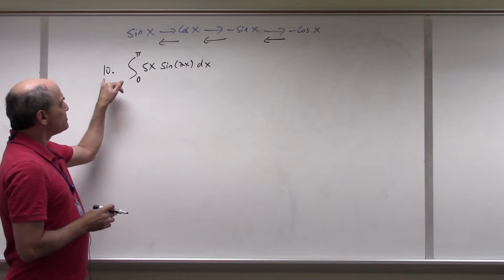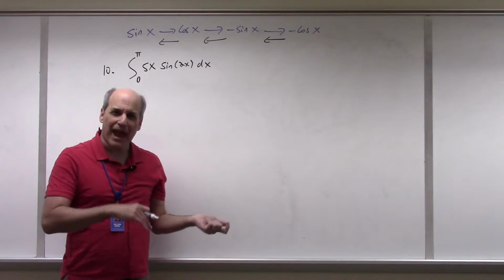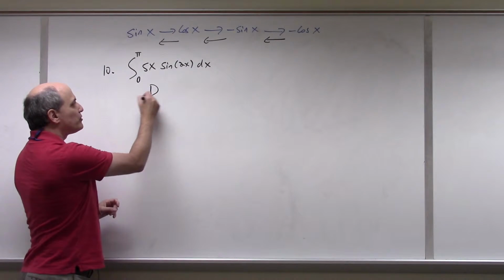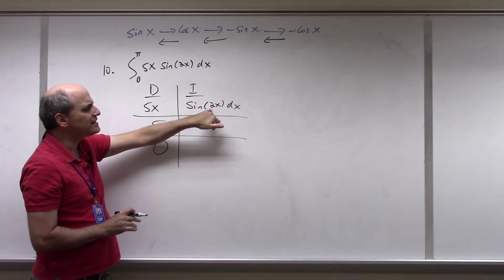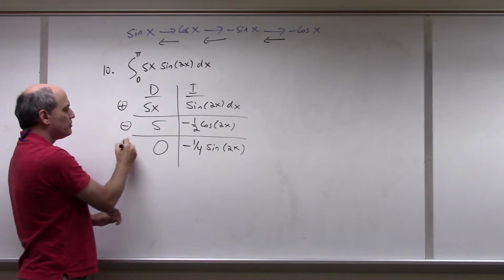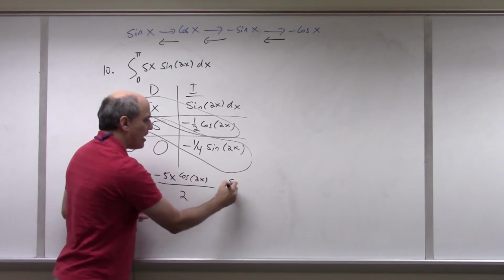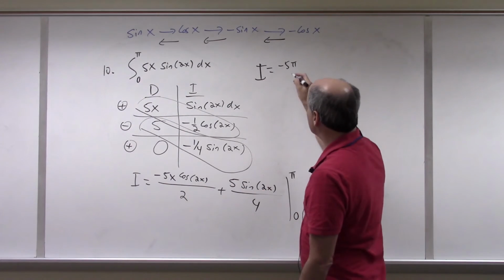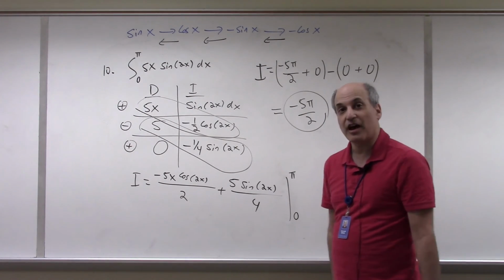Integration by Parts Example 3